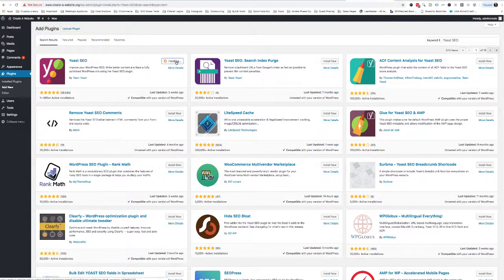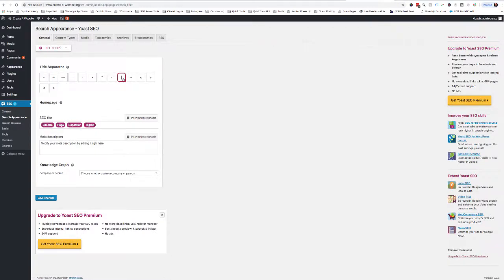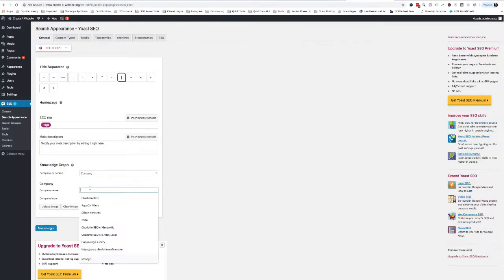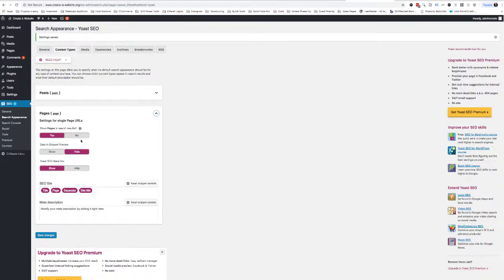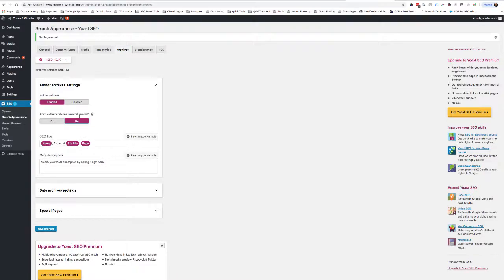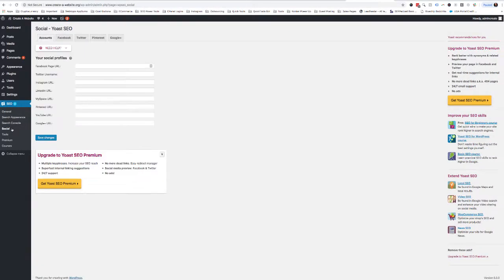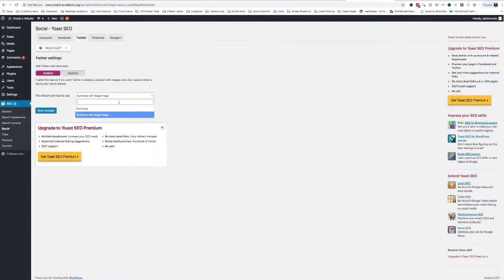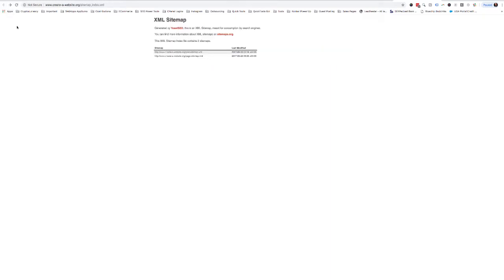How To Install The Yoast SEO Plugin And Configure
In this video I will show you how to install the Yoast SEO plugin for Wordpress and configure it for better SEO settings.